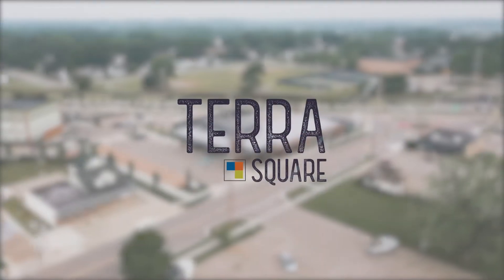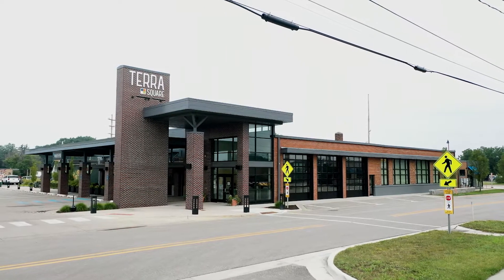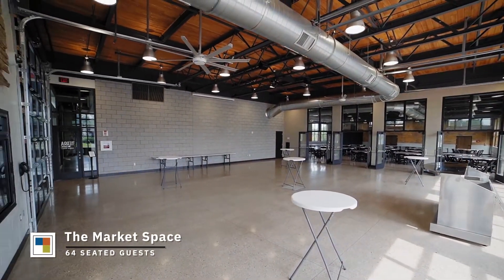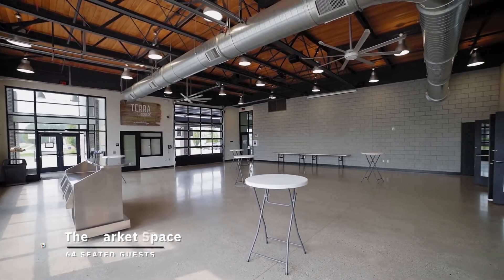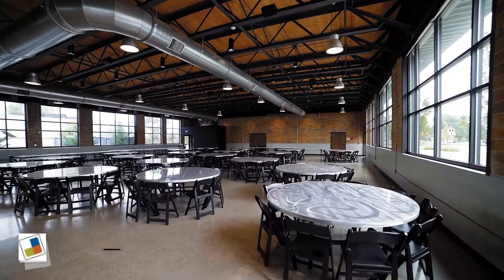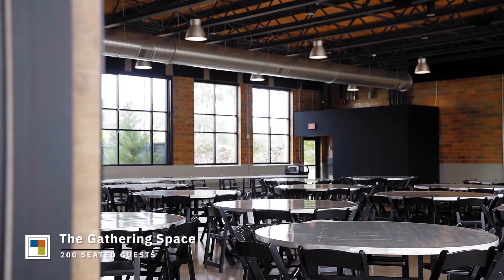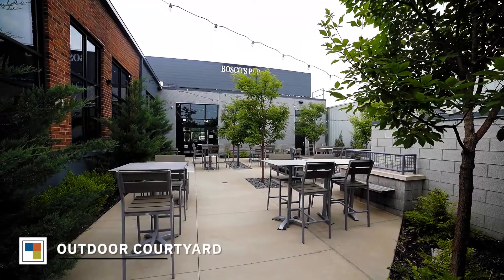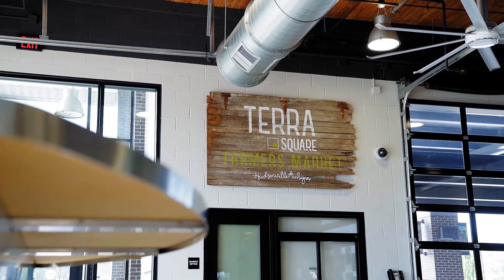Terra Square Event Space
Can't stop by for a tour?   That's ok, enjoy this virtual tour of the Terra Square Event Space.